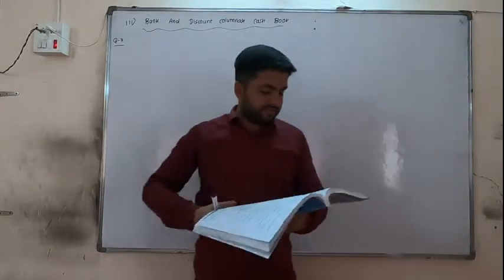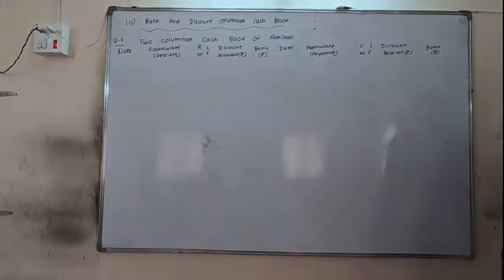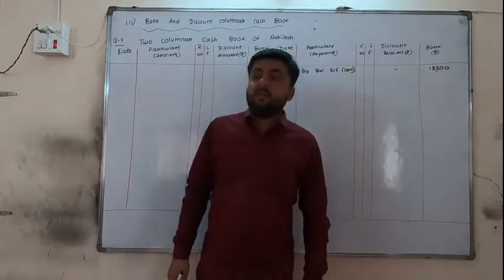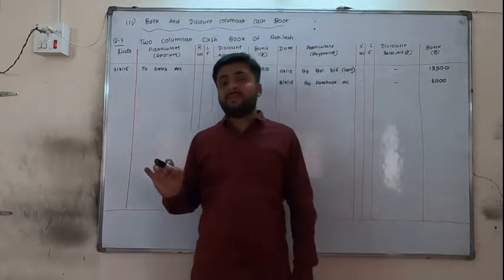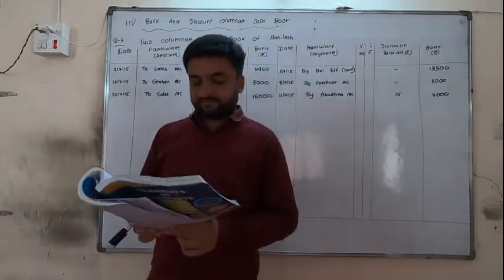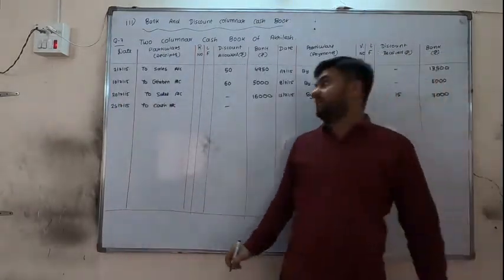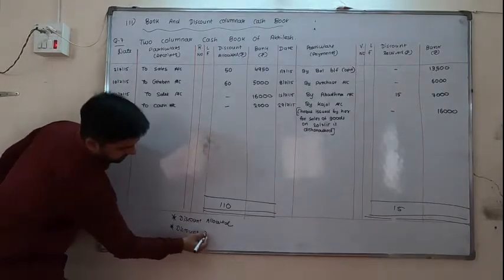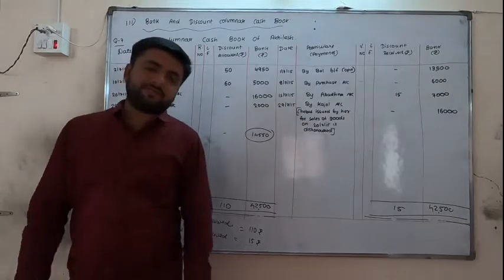11TH EM LECTURE 11065 ACCOUNTANCY